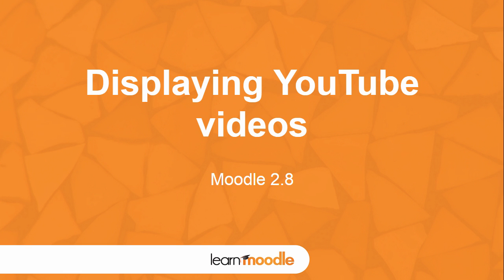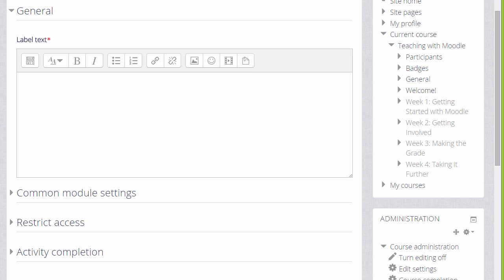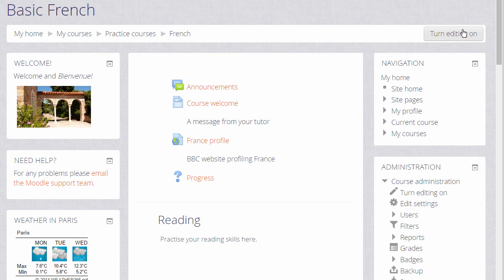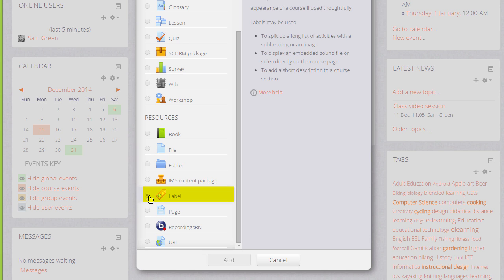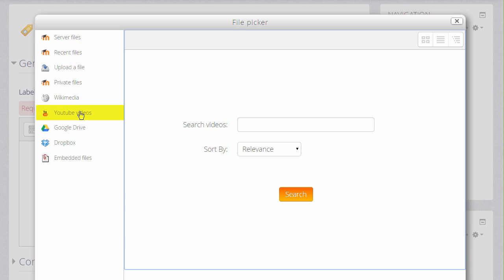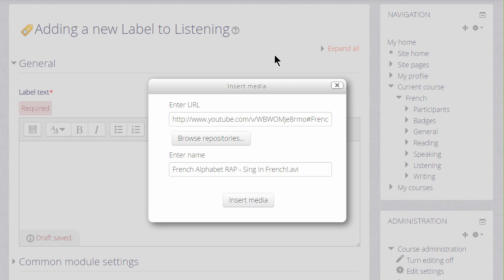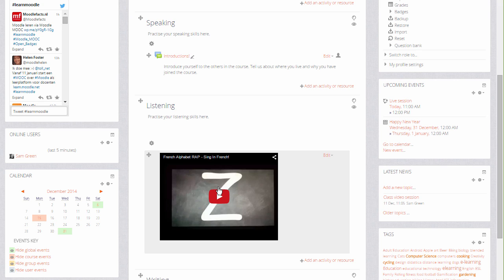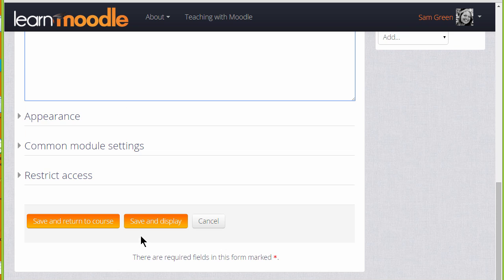Learn Moodle 2015: Display Youtube Videos & Media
How to use embed or link audio and video in the Learn Moodle site - an introduction to adding a Youtube video, recorded audio file or other multimedia to Moodle including repositories.